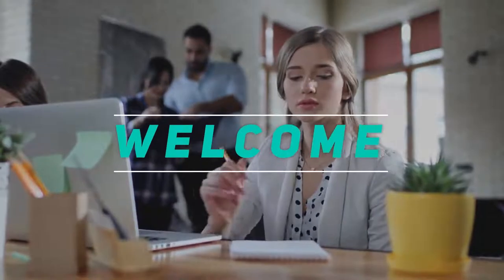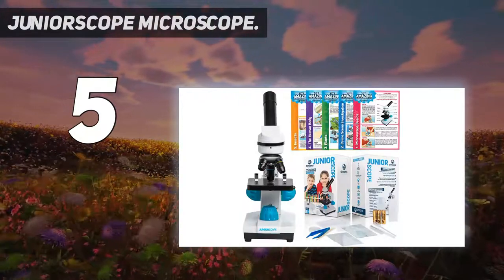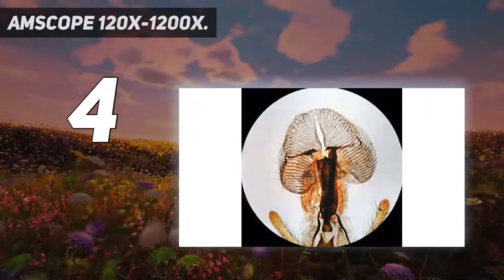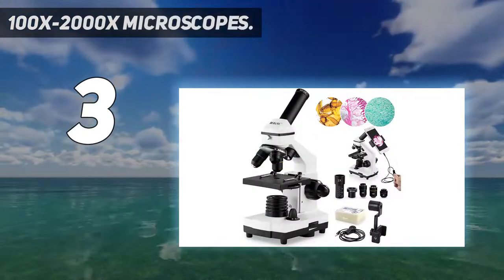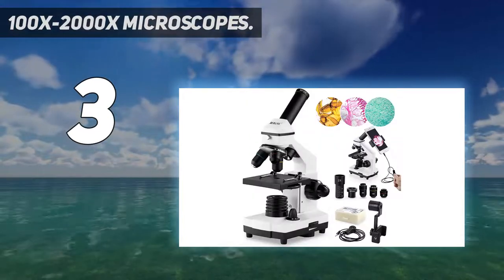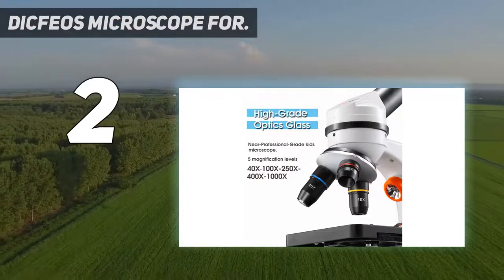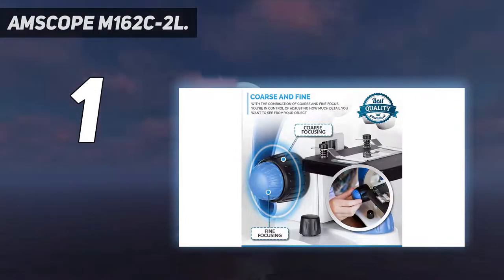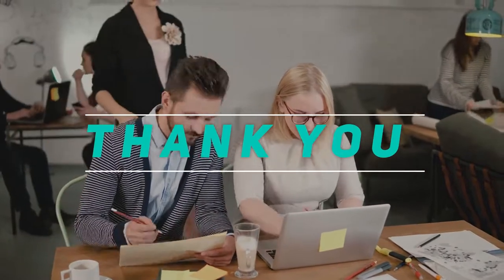Top 5 Best Microscopes in 2023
Here is the Updated Prices of the Best Microscopes in 2023!

Things that we mentioned in this video:
1. AmScope M162C 2L - B0167T5ATS
2. Dicfeos Microscope for - B07MVTCW4B
3. AmScope 120X 1200X - B00GR9GCDW
4. 100X 2000X Microscopes - B07WVT6Y7F
5. JuniorScope Microscope - B00669JMKS